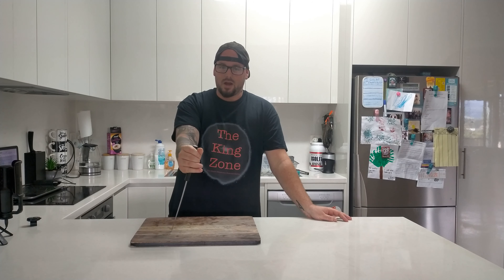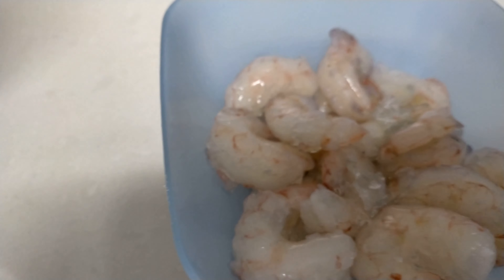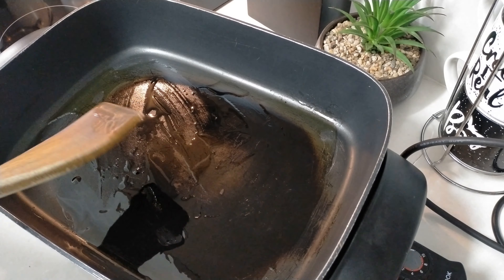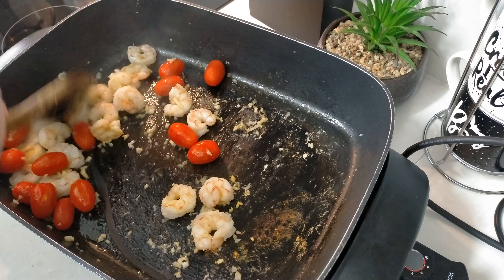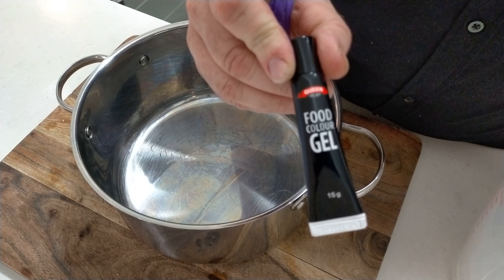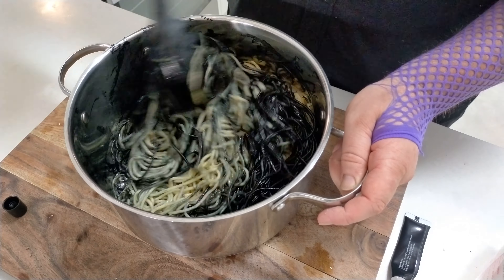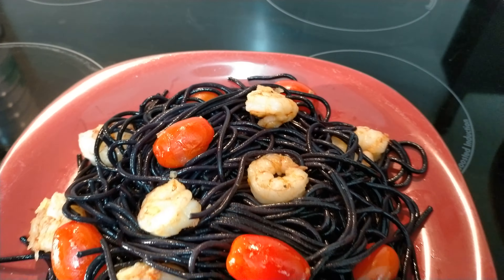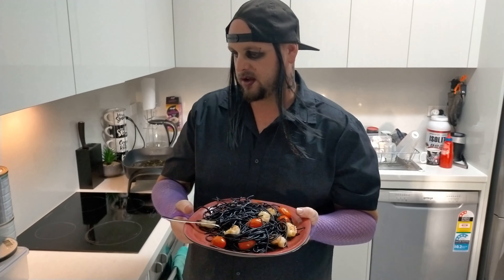Gothic Pasta Recipe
Welcome back to cooking with Tim. In this episode we unleash our inner goth child and create something only the blackest of hearts would enjoy

HORROR FOR DUMMIES is a Bi-weekly show that’s released every other Sunday. We are proud members of  the padded room podcast network so also find us there and leave us a review! Thanks for listening to Horror for dummies!